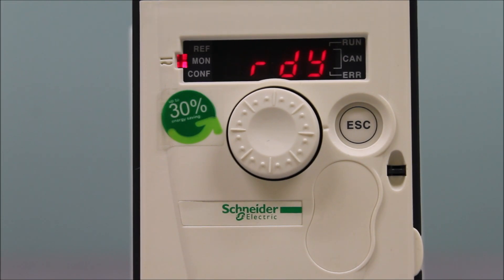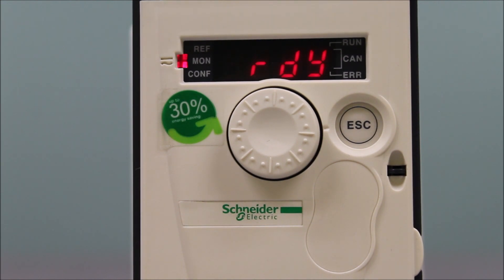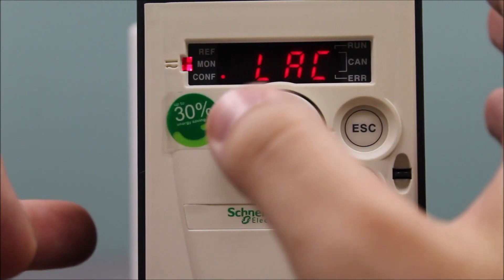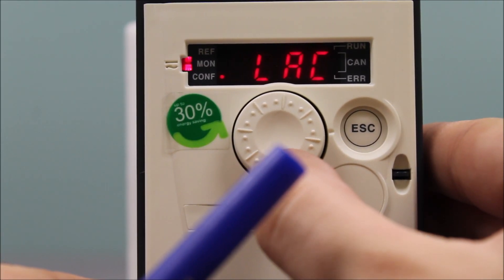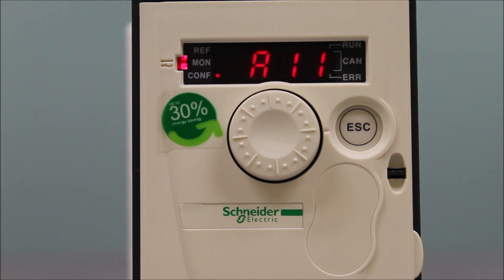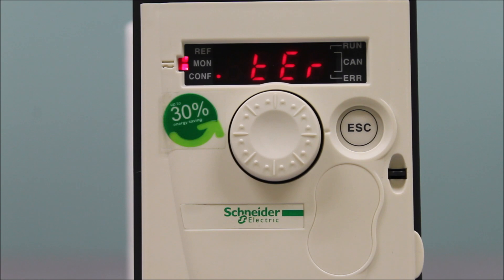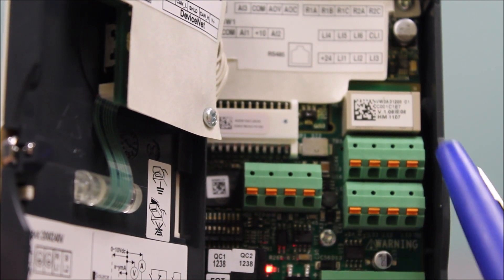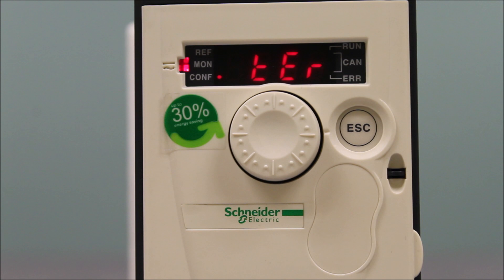Programming ATV312 for Terminal Start-Stop & 0-10VDC Speed Control | Schneider Electric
In this detailed tutorial, we’ll walk you through programming the Altivar 31 & 312 (ATV31/ATV312) Variable Frequency Drives (VFD) for 2-wire terminal start/stop control and 0-10VDC speed regulation. Learn how to wire and configure Logic Input 1 (LI1 + 24vdc) for start-stop commands and utilize Analog Input 1 (AI1) for precise speed control via a 0-10VDC analog signal. We'll also demonstrate using a potentiometer as a speed reference, making this a comprehensive guide for optimizing your Altivar VFD setup.

Whether you're setting up a new system or fine-tuning an existing one, this tutorial will help you achieve the desired motor control for your applications.

🔔 Timestamps:
0:01 - Introduction and Overview
1:31 - Programming the ATV 31 Drive
2:27 - Wiring and Final Setup

👋 GET TO KNOW US BETTER